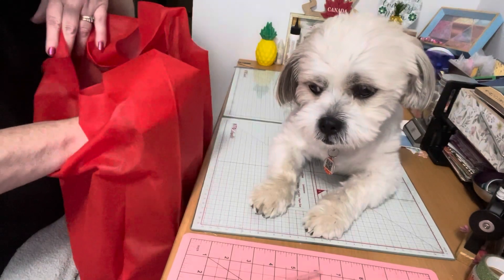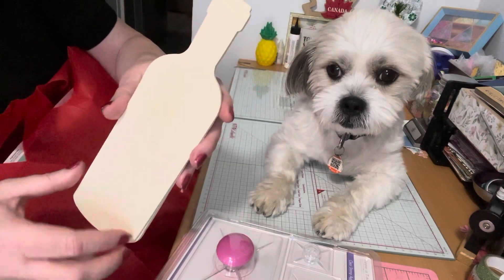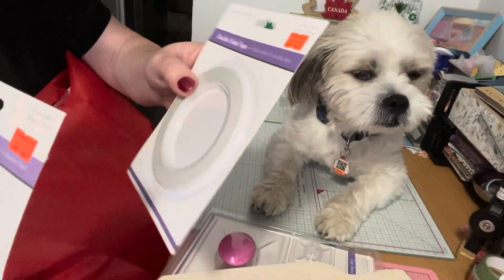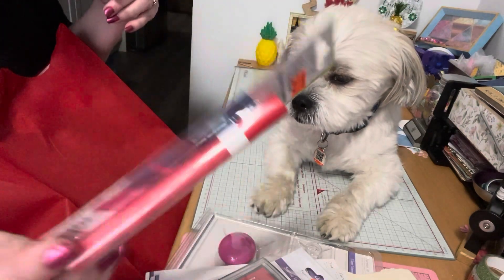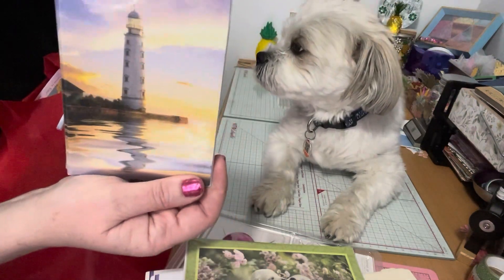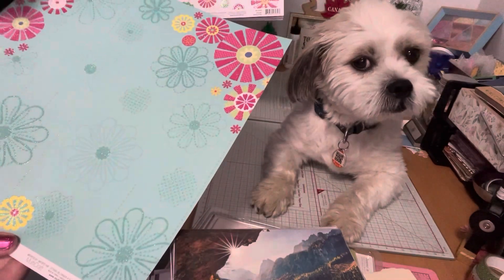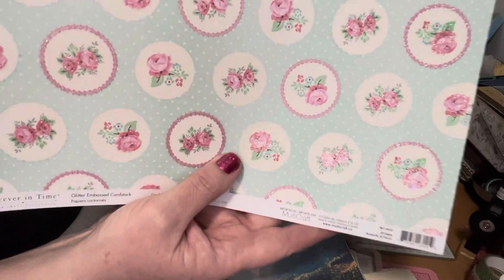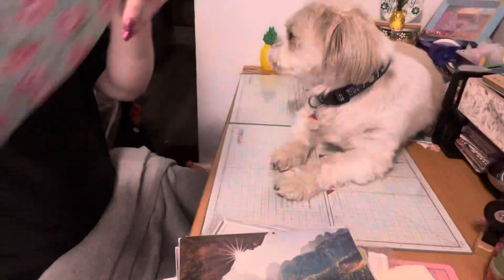Your Dollar Store with More - Crafty Haul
Hello everyone,

Here is a crafty haul from Your Dollar Store with More.

Helen & Cosmo